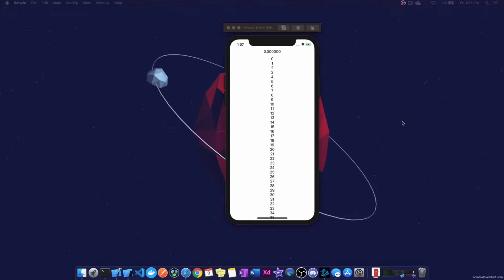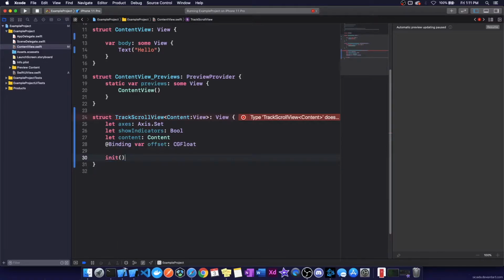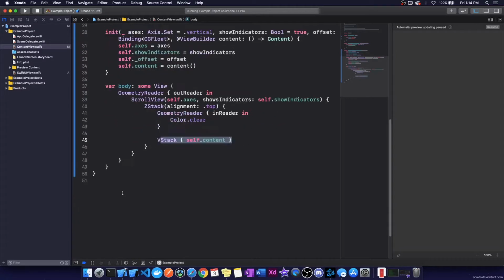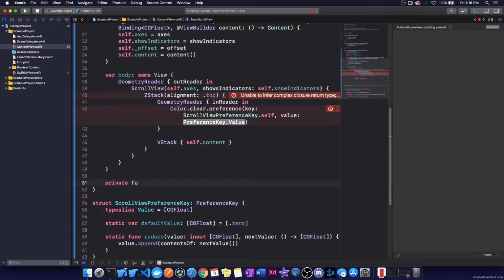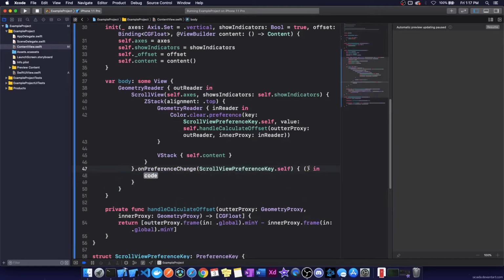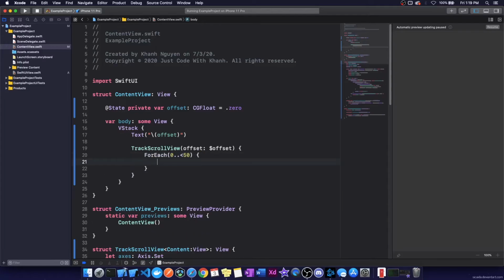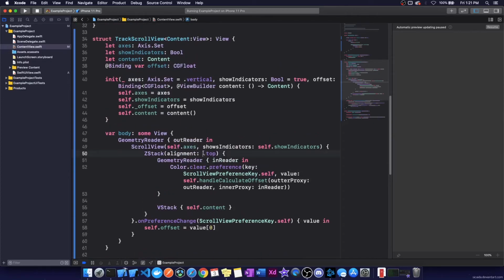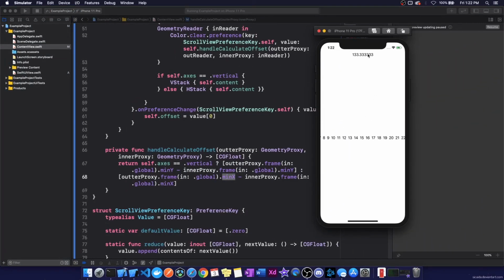SwiftUI: Custom Scroll View With Accessible Content Offset